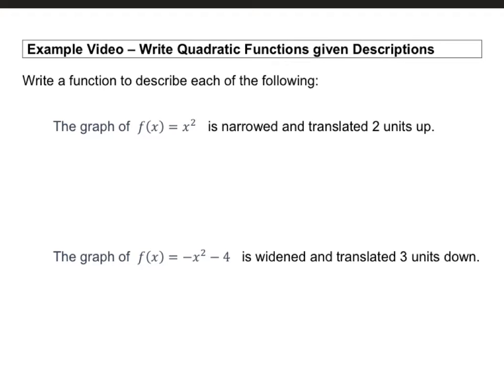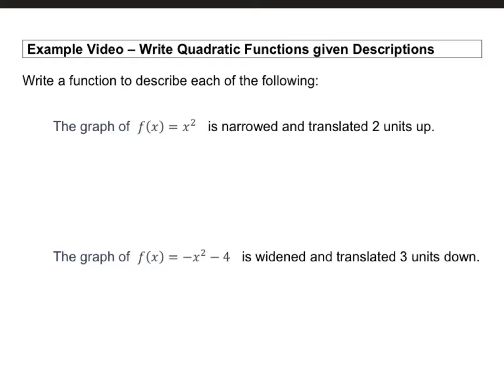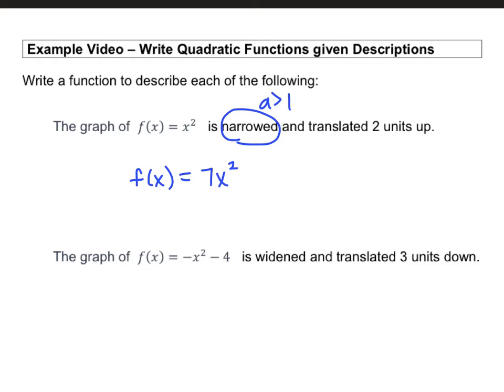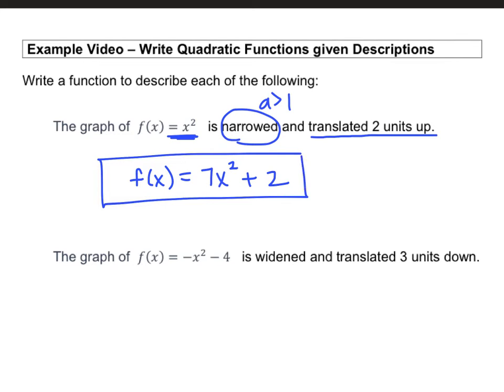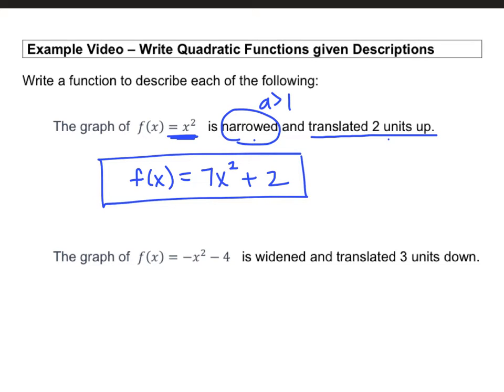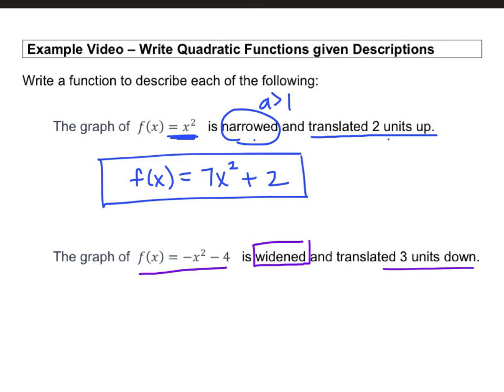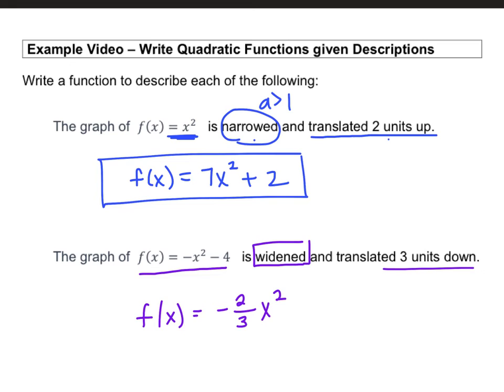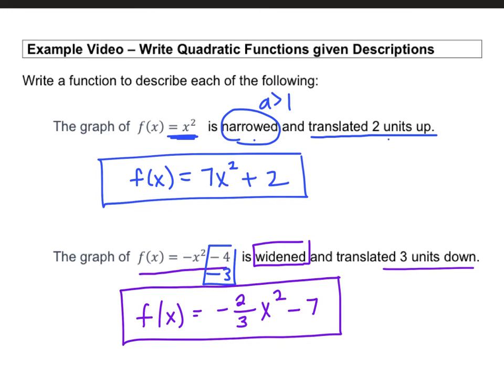Write Quadratic Functions given Descriptions (Algebra)